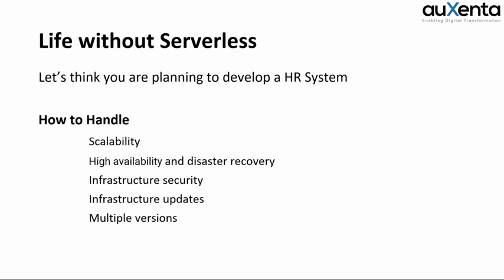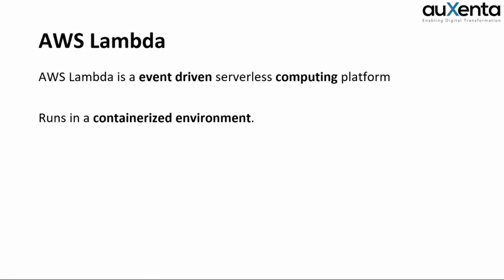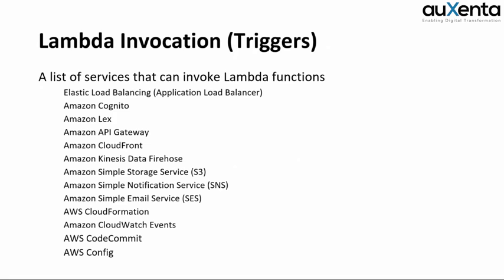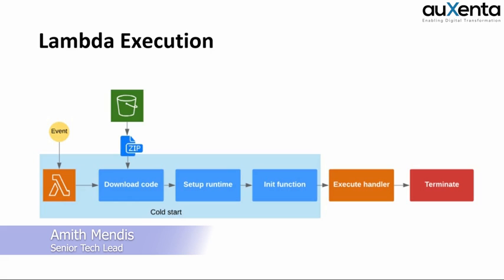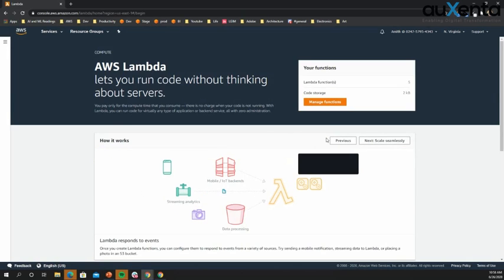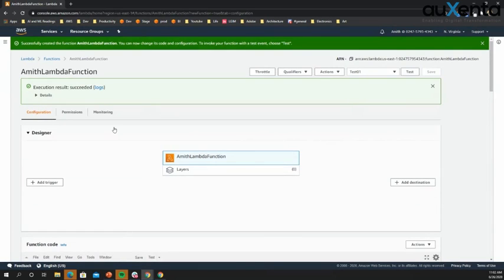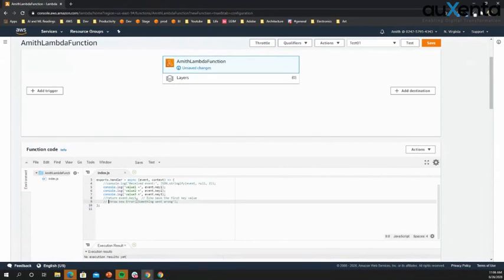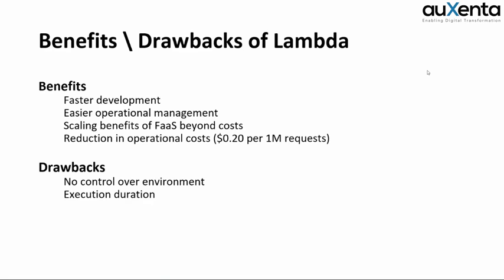Tech Talk - AWS Serverless Implementation Episode 1 - By Amith Mendis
This tech talk is on how to build and run applications without fretting over servers. It is conducted by 1 Billion Tech's Senior Tech Lead, Amith Mendis.